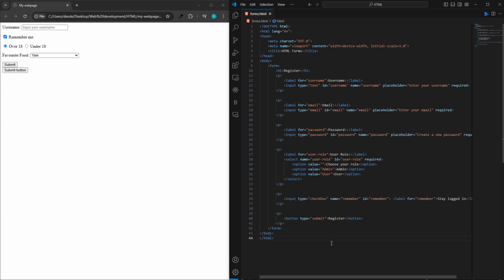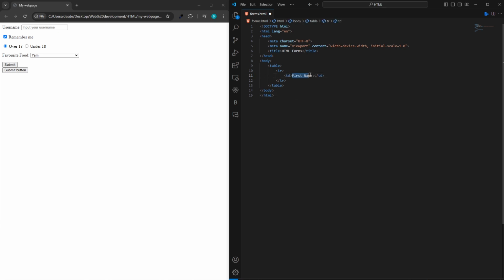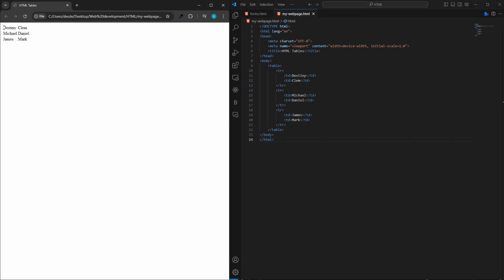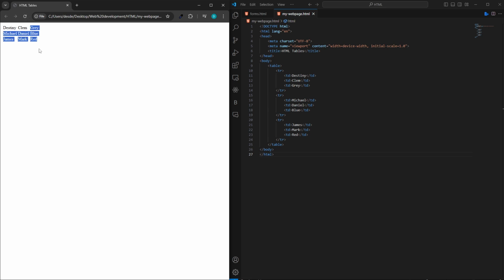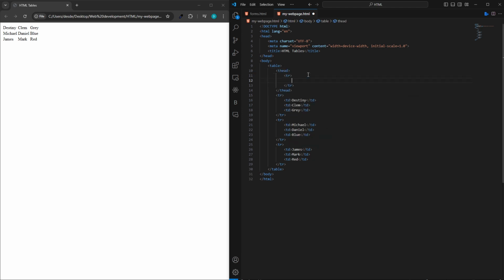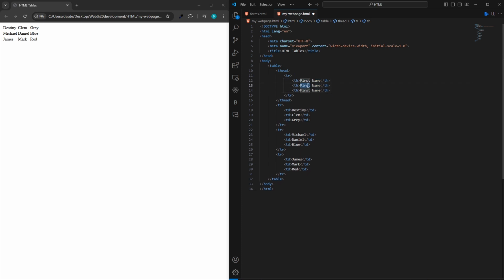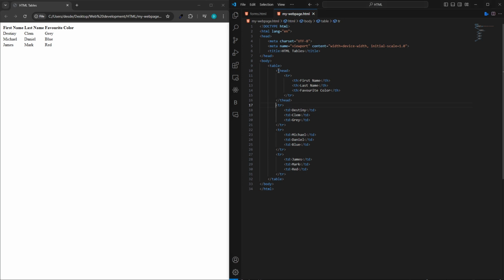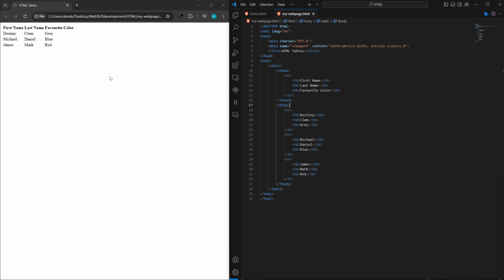HTML and CSS Tutorial - 13 - Tables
Welcome back everyone, In this video we will be looking at HTML tables, we'll see how we can structure them and add data to them, so watch the video to the end and don't forget to like and subscribe